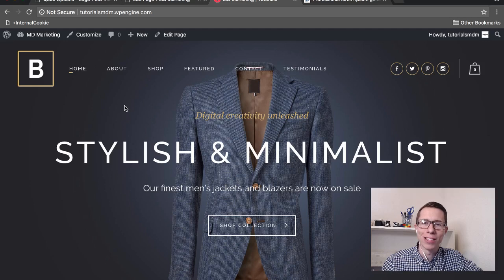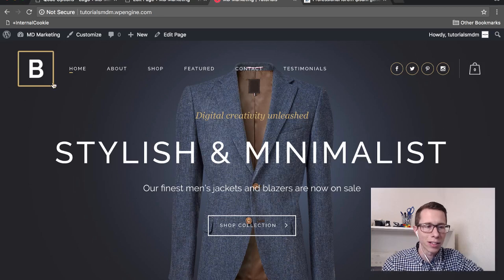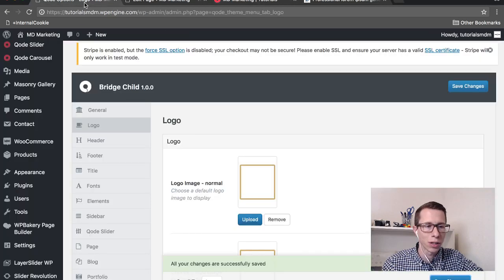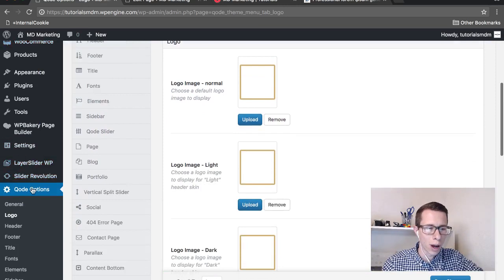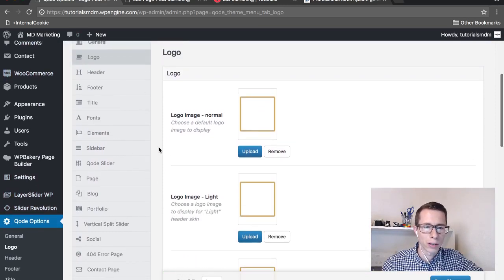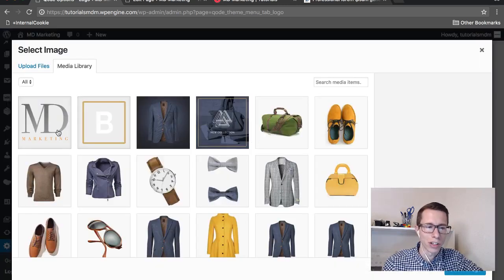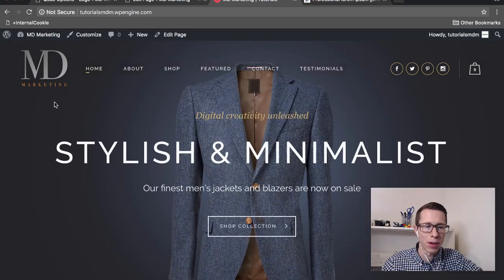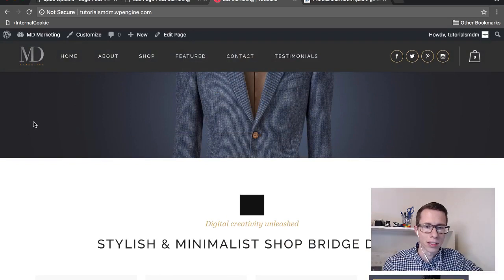How to Change the Bridge Logo for the Bridge Theme in WordPress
Can't find out where to go to change the Bridge theme logo? This video will show you where to go and how to get it changed to your business logo!

Quick instructions: go to Qode Options - logo - and upload your business favicon.